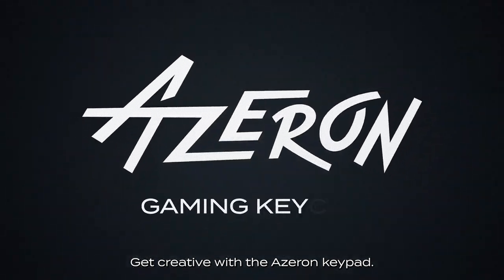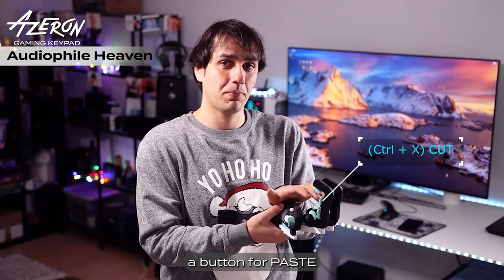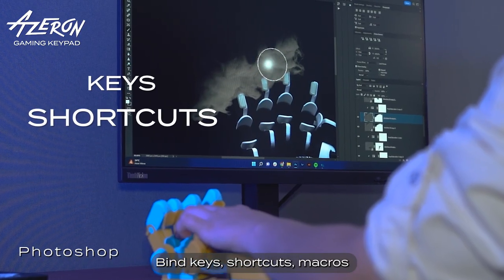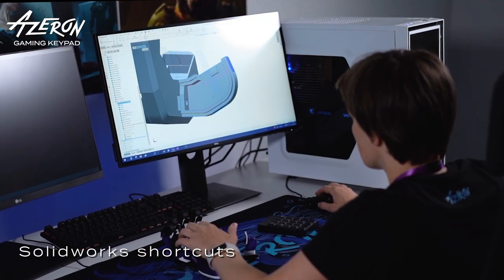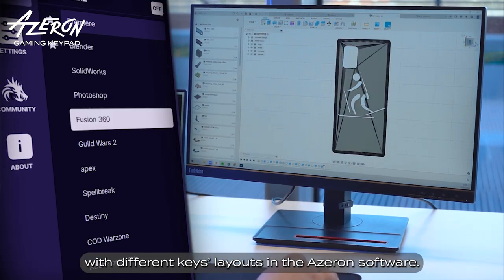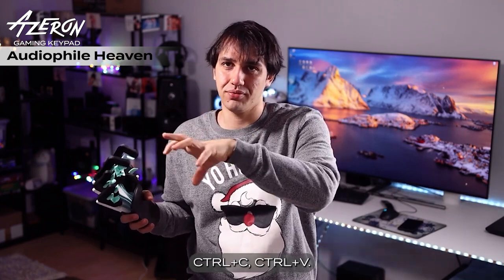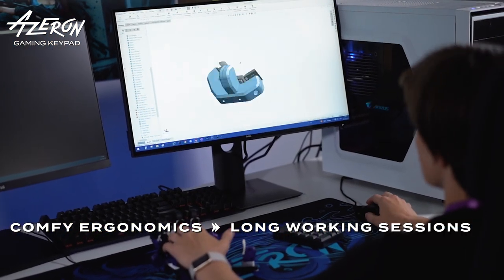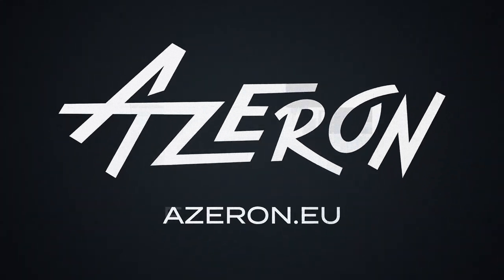Azeron keypad – the ultimate controller for creativity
Azeron ergonomic and adjustable keypad is a strong tool both for gaming and productivity. Bind keys, shortcuts, macros and use the keypad while editing your music, videos, and photos or creating 3D models and animation. Azeron’s adjustability, ergonomics, and mappable keys allow for longer and more productive working sessions.